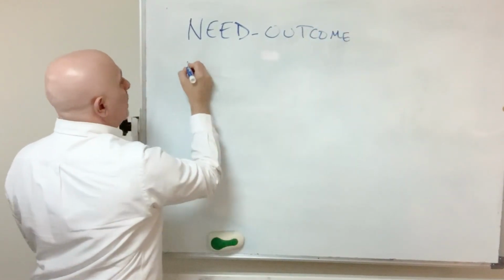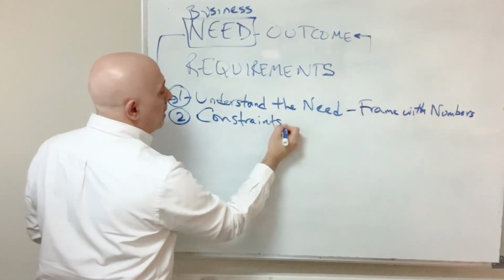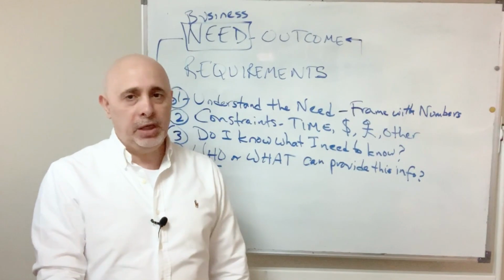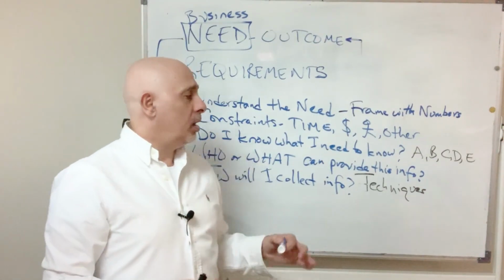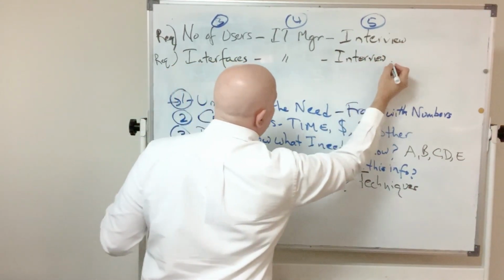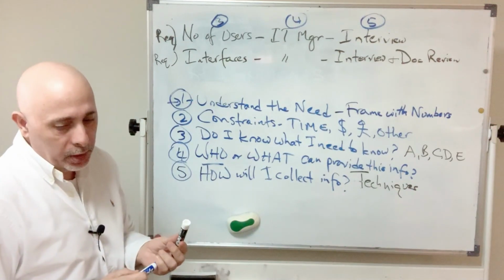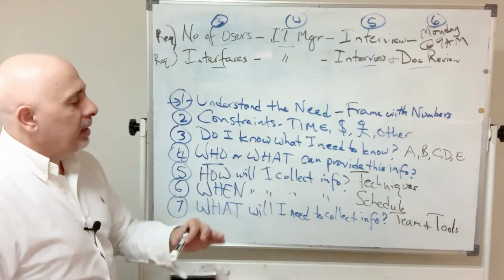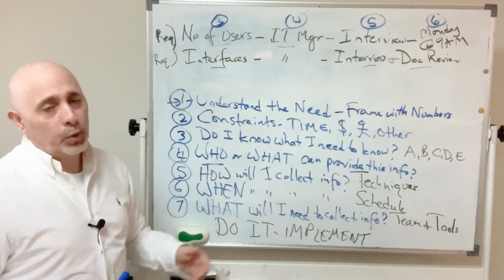7 Steps for Better Requirement Gathering/Elicitation | Template included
How to collect requirements, elicitation, requirements gathering, project management, business analysis

Learn from a certified business analyst the 7 key steps in collecting project requirements efficiently.  Watch for the free template included in the video.

About the Presenter: Edward Shehab is a certified CBAP, PMP, PgMP, PfMP, SIx Sigma Green Belt and PMOC.  He holds a Master of Science degree in Managing Programs and Projects from Boston, MA.  He is very active in the project training and consulting domain and has contributed to PMI's Standard for Program Management 4th Ed, and also the Practice Standard for Scheduling.